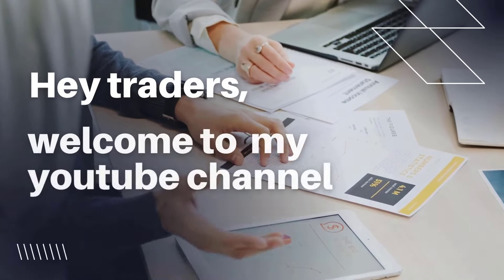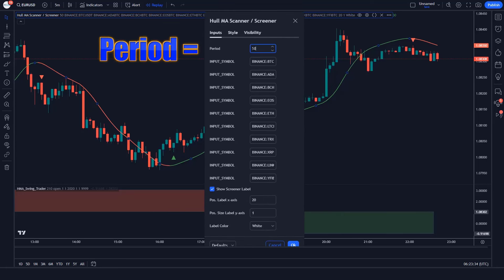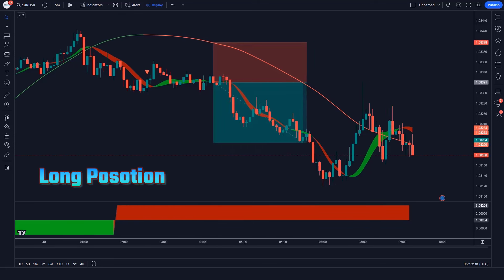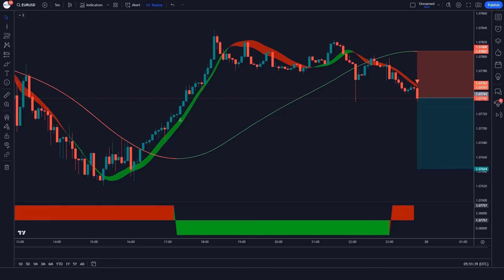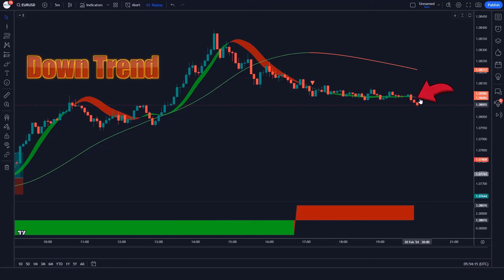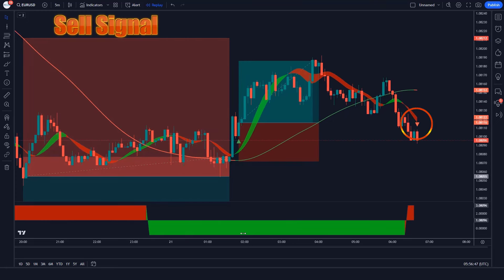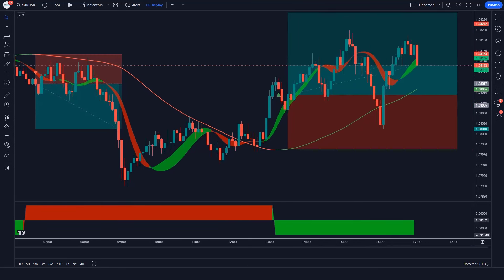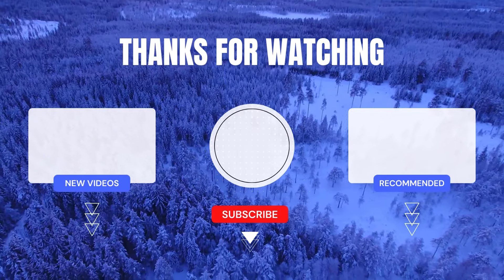SECRET TradingView Zero Lag Indicators for DAY TRADING gets 98.1% WIN RATE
The premium indicator became free 99% Winrate | Scalping Trading Strategy | Trading Psychology

take care!

Best brokers

Risk Warning
Zero Lag Indicators
how to day trade,day trade like a pro
Fx vishu,zero lag moving average
hull trend indicator
tradeiq,sp500,fxvishu
iwm stock,us500
buy sell indicator 100% accurate tradingview
best tradingview indicator for scalping gets 96.8% win rate
100 percent working strategy in tradingview
100 percent working strategy in tradingview
most accurate indicator tradingview
most profitable tradingview strategy
most profitable tradingview strategy reddit
best tradingview indicators
most accurate indicator tradingview reddit